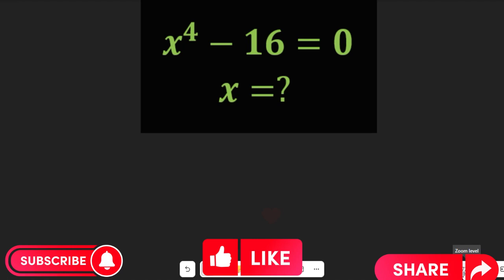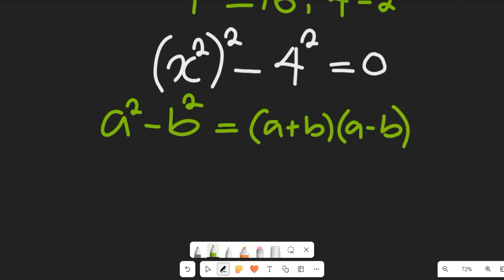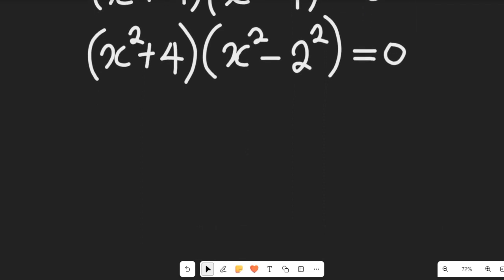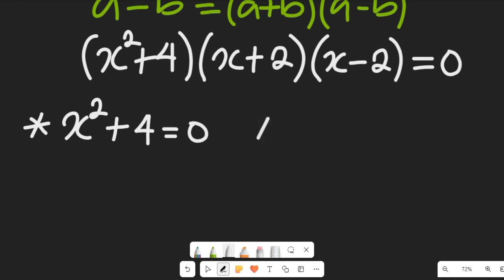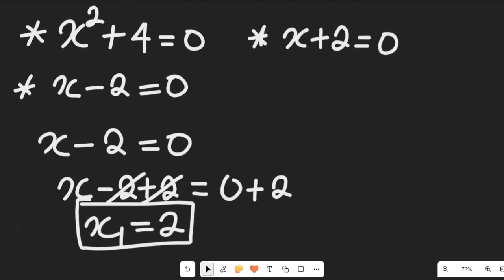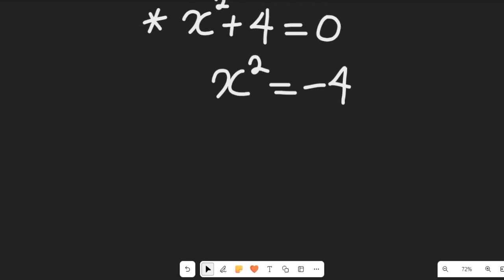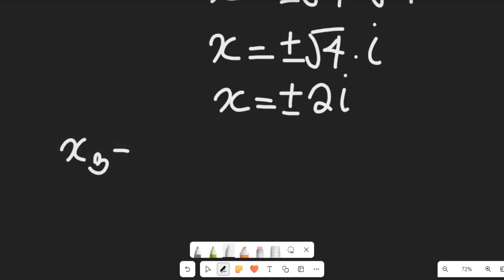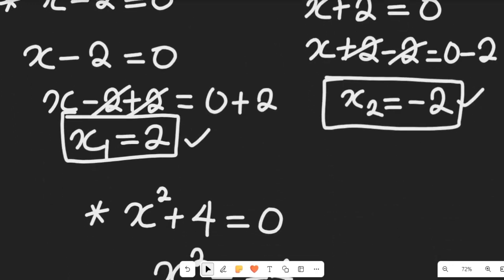Nice Algebra Equation Problem | x^4 - 16 =0 | Solve for x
Nice Algebra Equation Problem | x^4 - 16 =0 | Solve for x@freemathsvideos  @cbtexamshub @techbizbuddy
Craving a math challenge? Dive into this algebra problem: x^4 - 16 = 0! In this video, we'll use factoring techniques to solve for x, breaking down the steps in an easy-to-follow way. Perfect for high school math students, pre-calculus enthusiasts, or anyone looking for a brain teaser. Want to test your polynomial equation skills? Watch now and see if you can crack the code!

ABOUT THIS CHANNEL:
On this Channel we will present:
1. Mathematics topics for Olympiad Maths Competition, GCSE, SAT students
2. Mathematics topics for senior secondary school
3. Mathematics topics for university students
4. Solve Mathematics past questions etc.